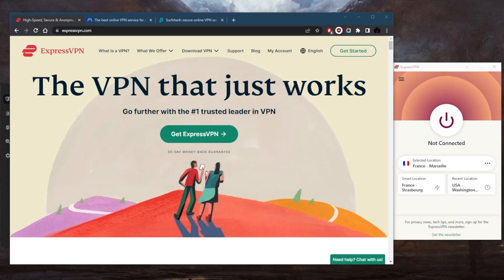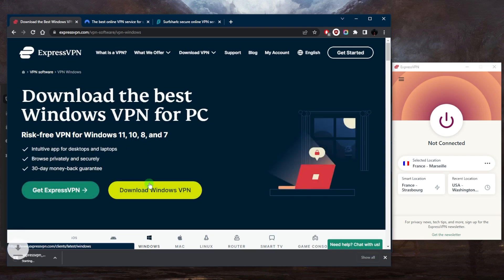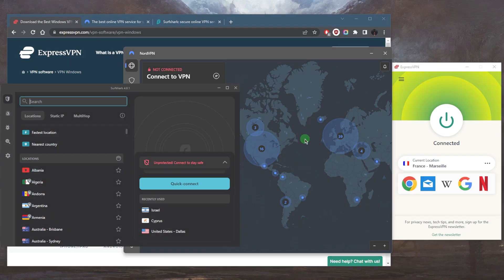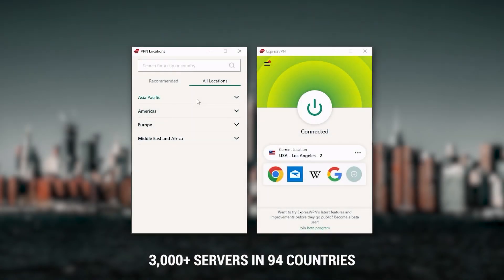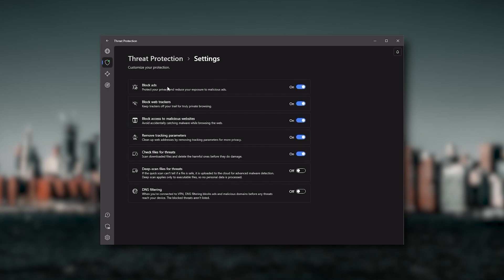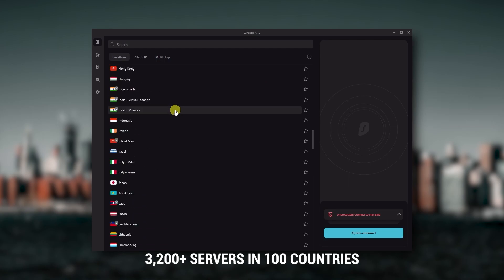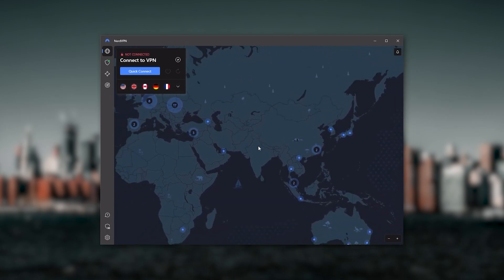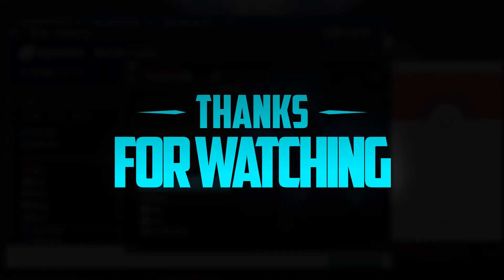How to Setup a Secure VPN in Minutes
How to setup a secure VPN in minutes. Secure your internet connection in minutes with this easy-to-follow guide! In this video, you'll learn how to quickly and safely setup a VPN to protect your data and privacy.

How's it going everybody? Welcome back. Let me show you guys how you can set up a secure VPN in minutes. Now the secret is in choosing a good VPN that has a strict no logs policy, which is why I chose these three, we've got Express Nord and surf shark, I'll talk about those in just a minute. And once you purchase your plan, all you have to do is either go to your email and use that link to download or you can go to the website itself, let's just use ExpressVPN. To demonstrate just go to download VPN. Let's say I want to download VPN on my windows, I'm going to click on the Windows one and just download Windows VPN.So ultimately, if you're looking to spend the least amount of money but still have all the core features of a premium VPN, or if you need a VPN that allows you to secure all of your devices or if you have a larger family, then surf shark is the ideal choice. And so to sum it up these VPNs are definitely the best in the business. ExpressVPN is a premium VPN with a strong emphasis on security and utmost anonymity and it's perfect for those that are privacy conscious and are looking for the best VPN overall. Now Nord VPN is a well rounded, high performance VPN that offers a lot of value for the money and is ideal for those looking for bonus features that can be useful in a variety of ways. And as an added bonus, you get to share it around with as many of your friends and family as you would like, which is a great plus. And so hopefully you learned a thing or two about these VPNs. If you guys are interested in any of them, you'll find links to pricing and discounts as well as full reviews in description down below. Besides that combo if you have any questions, I'll be happy to answer all of them like and subscribe if you'd like to support the channel and stay up to date with everything VPNs and cybersecurity. Thank you guys so much for watching. Have a wonderful day.

Hope you enjoyed my How to Setup a Secure VPN in Minutes Video.